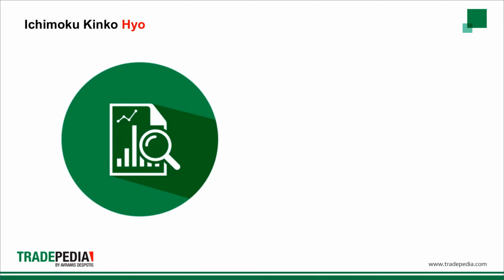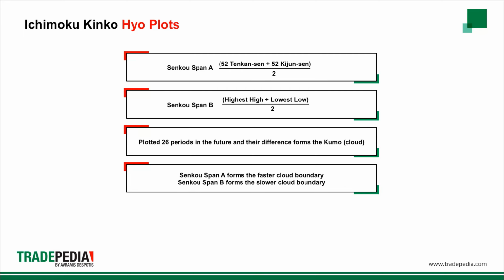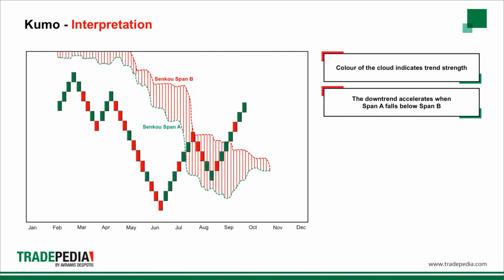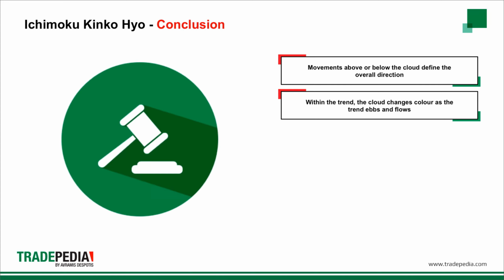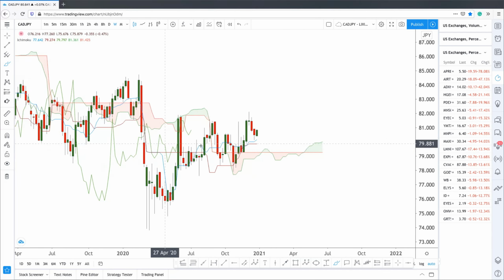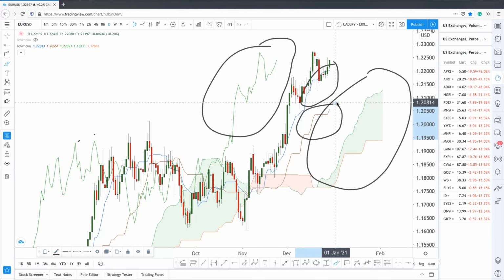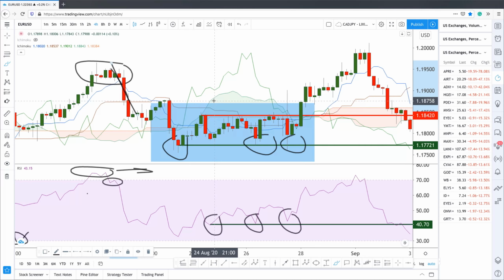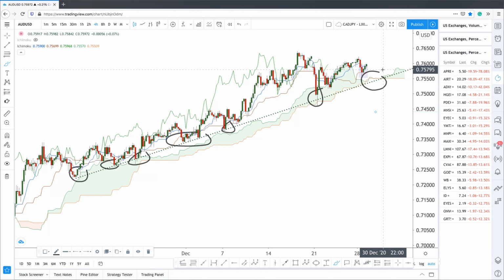(XM Global) 16 - Trading the Ichimoku Kinko Hyo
(xm) trading the ichimoku kinko hyo